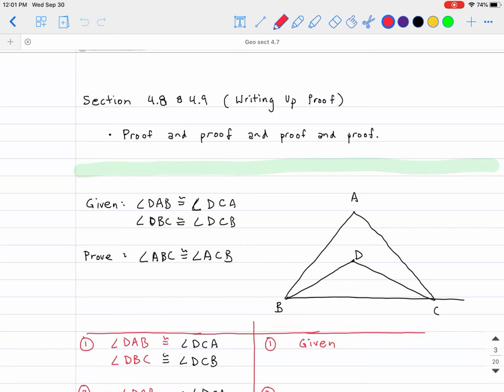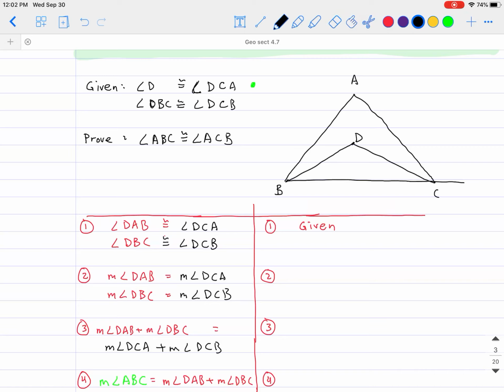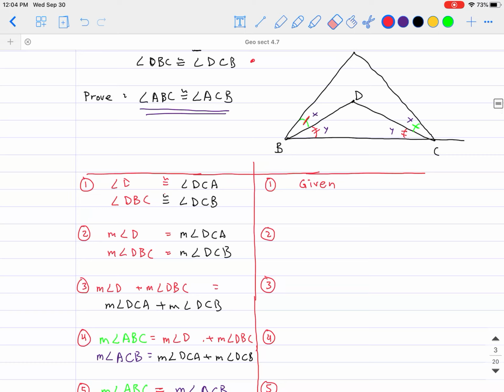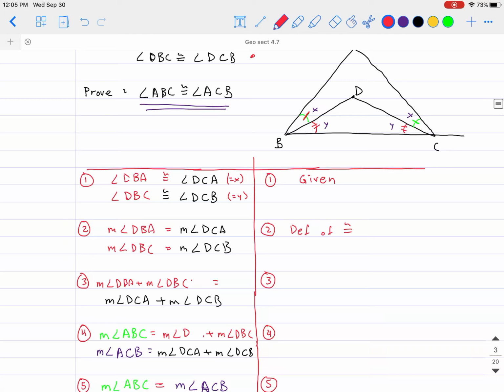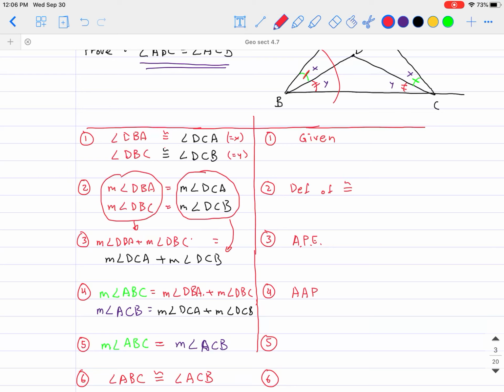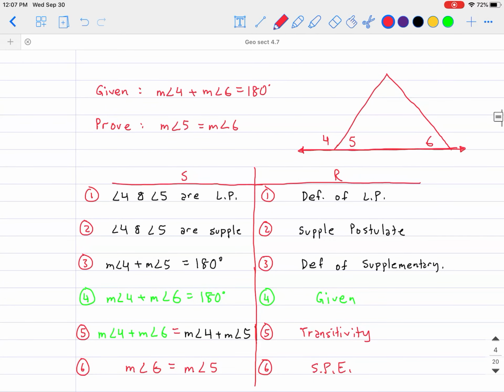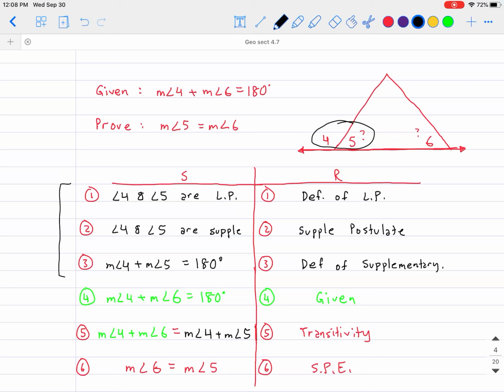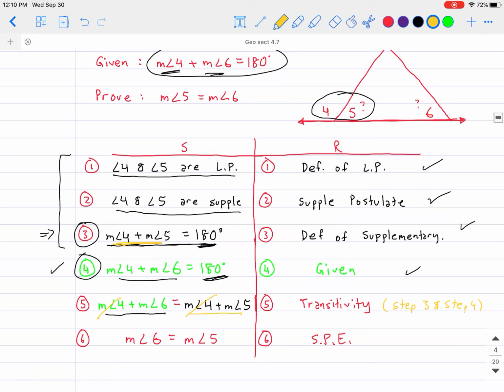Geometry: Moise 4.8&4.9 (Proofs and Proofs)